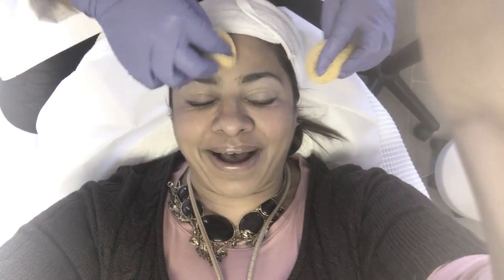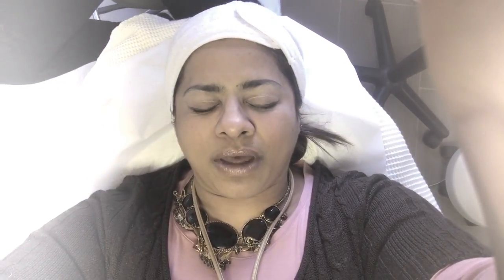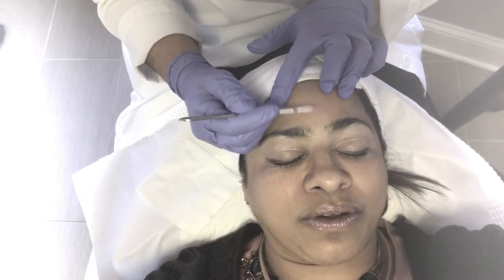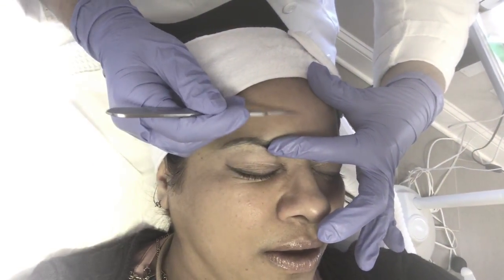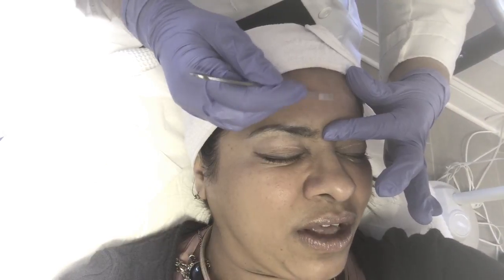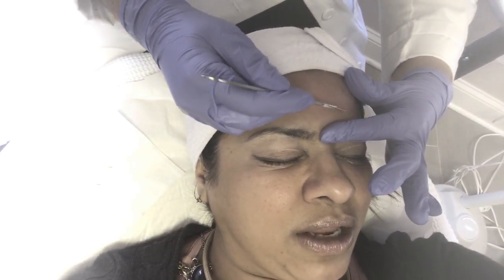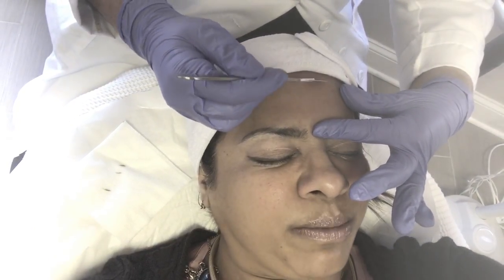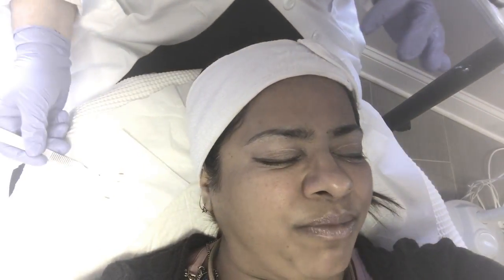Dermaplaning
A procedure where the fine hair and skin is exfoliated to set a perfect base for other treatments like chemical peels, microdermabrasion, laser treatments and for the products you use to get absorbed with increased efficacy. By itself, Dermaplaning instantly brightens up your appearance and the skin's healthy glow.